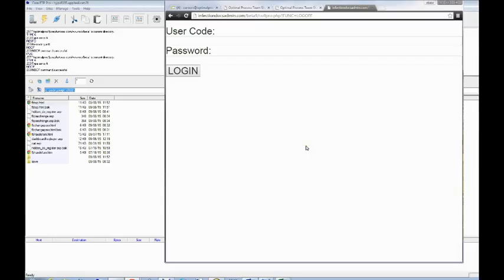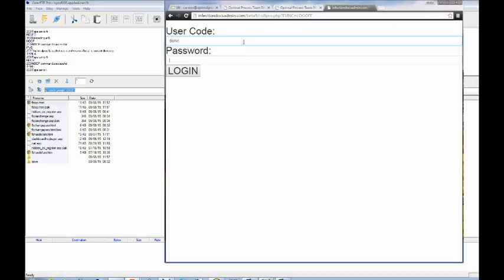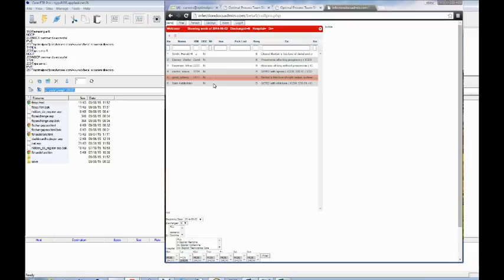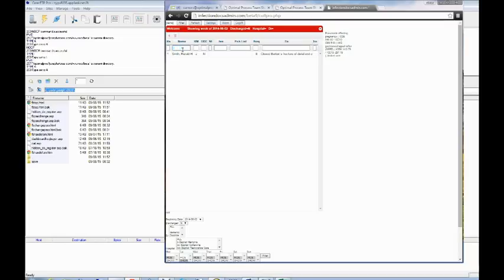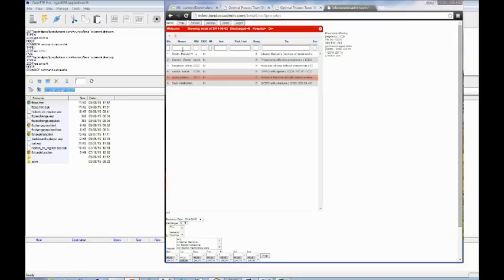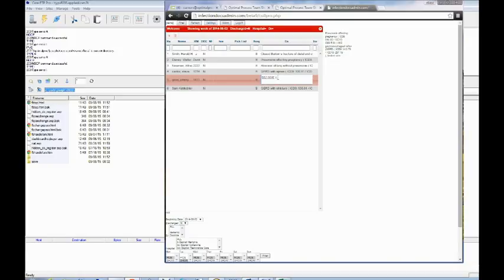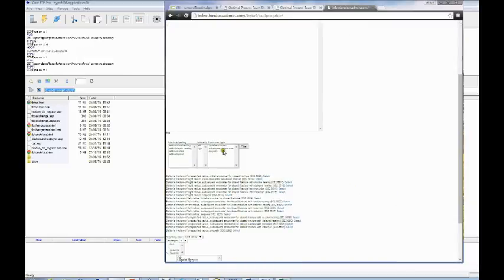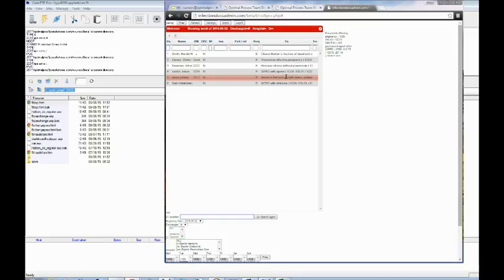Teamshare Healthcare Rounding